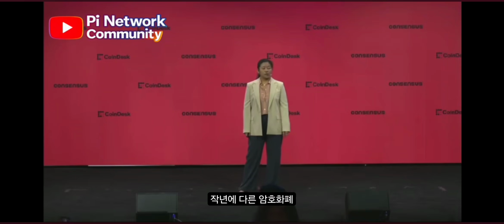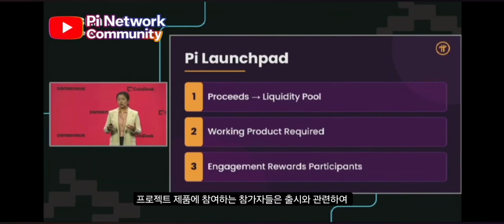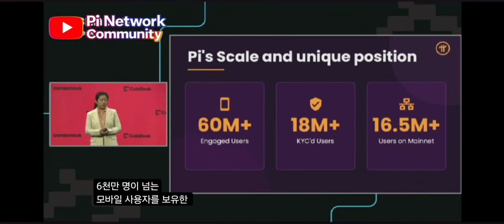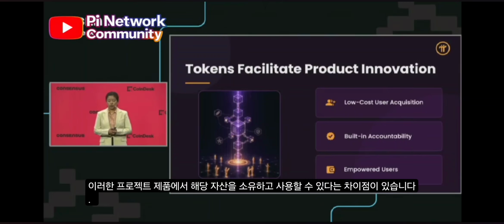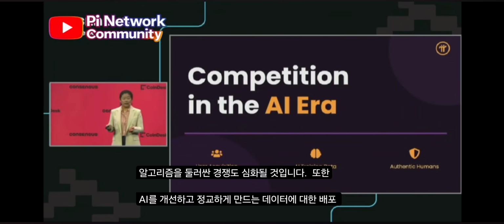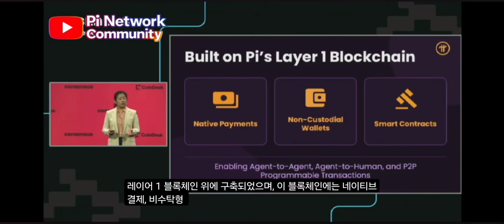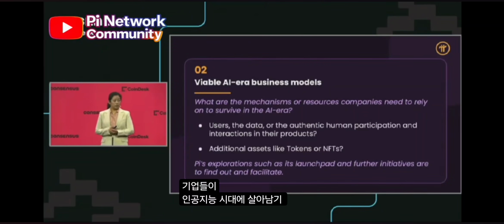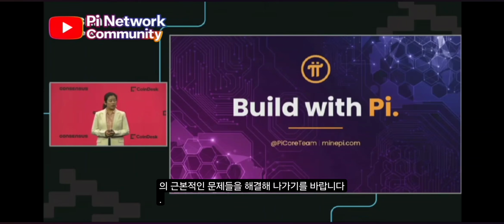2026 마이애미 컨센서스 청디아오판 (한글자막)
2026 마이애미 컨센서스